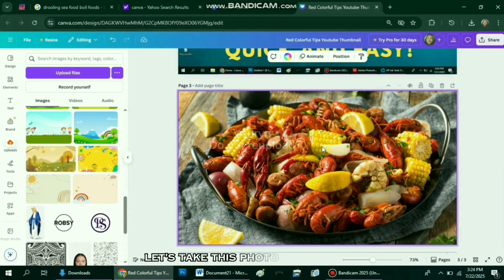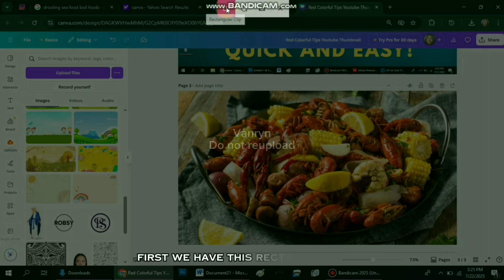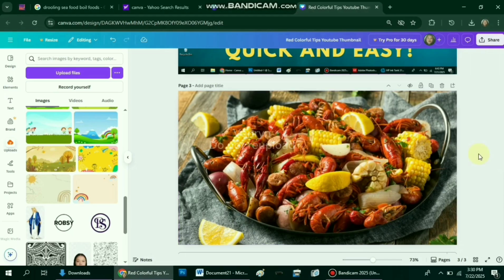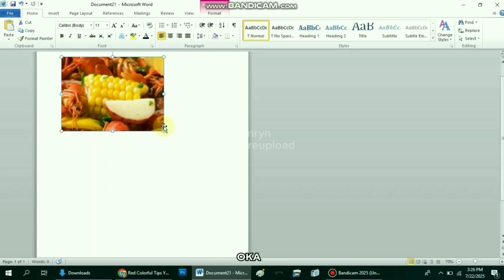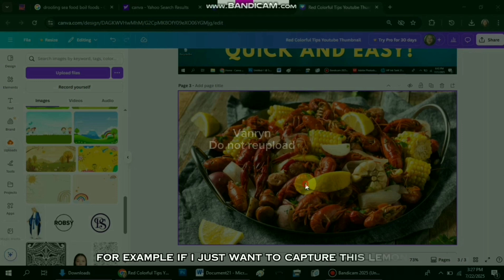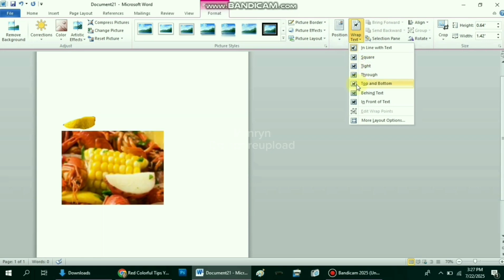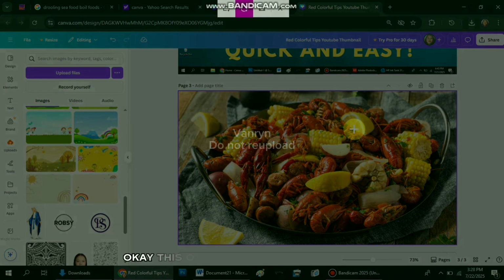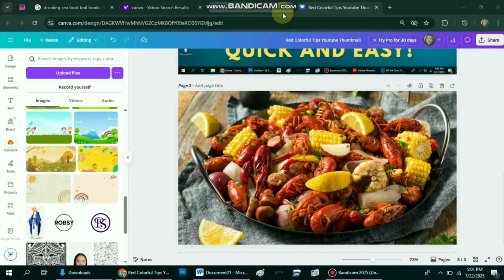How to take Screenshots on your Laptop or PC | Full tutorial | By Vanryn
🎨 Welcome to a channel where beginners can learn through simple, easy-to-follow tutorials!

Learn how to take a screenshot on your laptop using the built-in Snipping Tool! 📸 In this tutorial, I’ll walk you through its different features — Rectangular clip, Freeform clip, and Full-screen Clip — so you can easily capture exactly what you need. Whether you’re saving an image, recording important info, or making quick guides, this tool will make your work so much easier.

✅ Works without installing extra apps

0:40 Press these keys to take a Screenshots
1:01 Rectangular Clip
2:03 Freeform Clip
2:57 Full Screen Clip
3:20 How to Cancel your Screenshot

Watch until the end for tips on getting cleaner, more accurate screenshots!